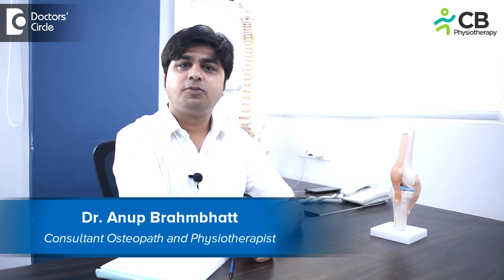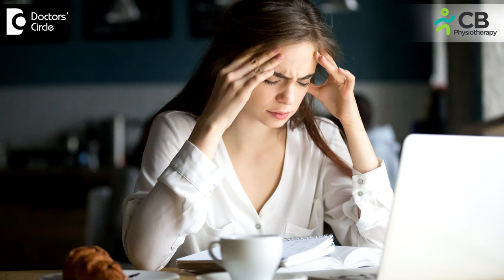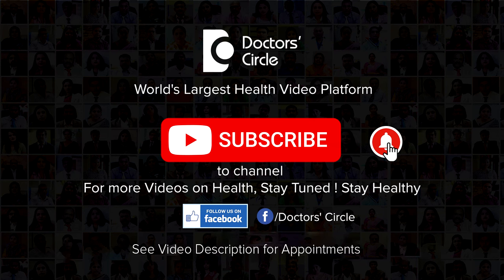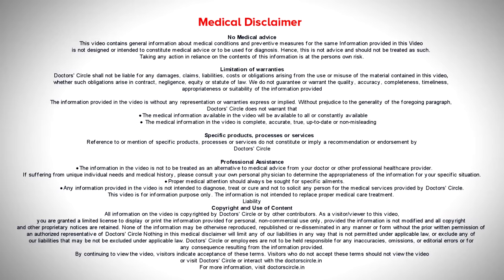Exercise for Stress Management | Jacobson's method of relaxation-Dr.Anup Brahmbhatt| Doctors' Circle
Dr.Anup Brahmbhatt | Appointment booking number 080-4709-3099
Consultant Osteopath and Physiotherapist | CB Physiotherapy Clinic Jayanagar, Bengaluru
Many people who are  working from home  during this pandemic COVID-19, we get a lot of  stress, might be  because of stress, because of  job or pressure or because of working  from hem we gave lot of pressure from  work, lot of pressure from  home. So during this time   how to maintain your stress with physiotherapy exercise. Today we will demonstrate and exercise to do in your  convenient  place, which will relax whole body whole muscles.  Try to practice this Jacobson's method of relaxation daily two  times  and late night, it  will relax  your  whole body and muscles it  will increase your breathing capacity and eventually increase  your  concentration and balance your minds. So I advice all my patients and family  friends to daily practice this technique daily twice  to avoid unnecessary stress.
1.35 sec onwards
Jacobson's method of relaxation Demonstration.
Close your eyes, try tightening all your body muscles, hold it for 10 seconds, feel the contraction in your body and  slowly  relax it. Repeat this for 10 times twice a day. This will help to relax  your  face and  mind.